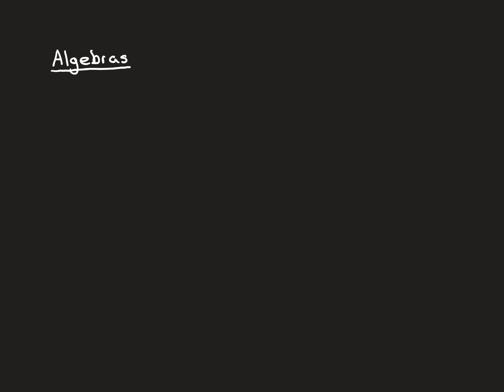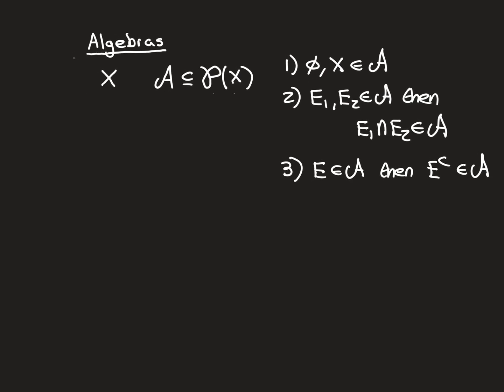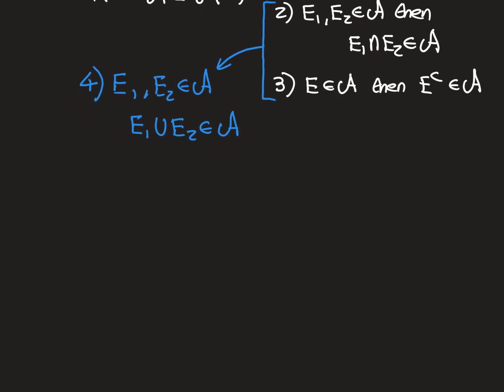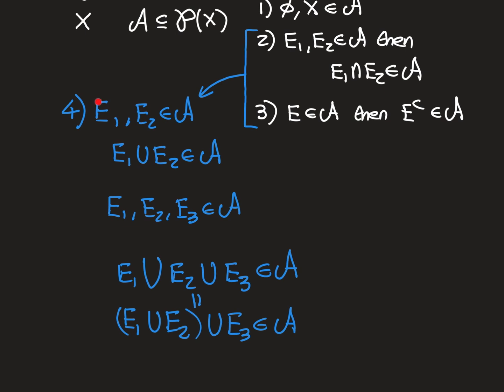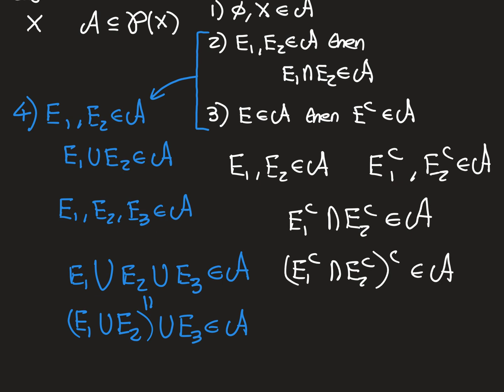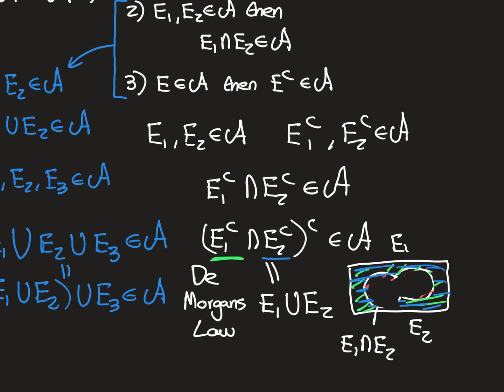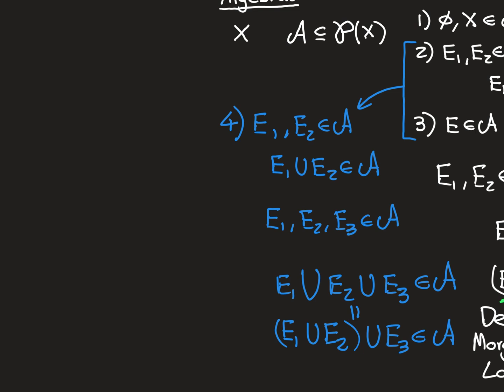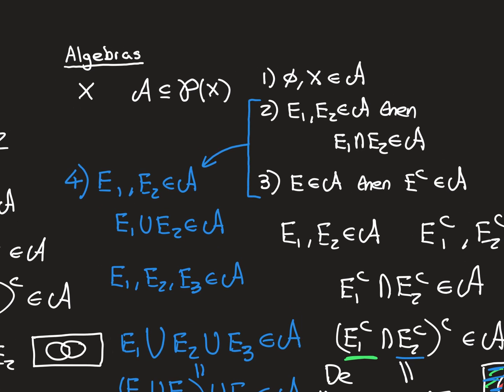Algebras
In this video I prove that algebras are also closed under finite union.